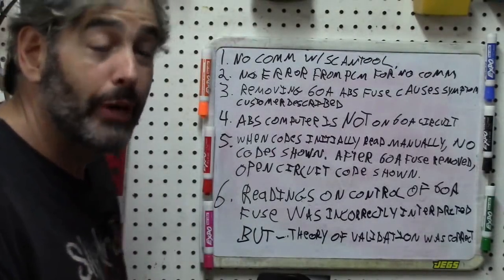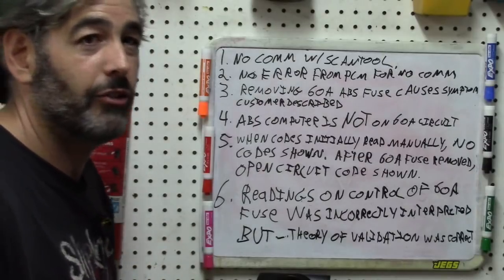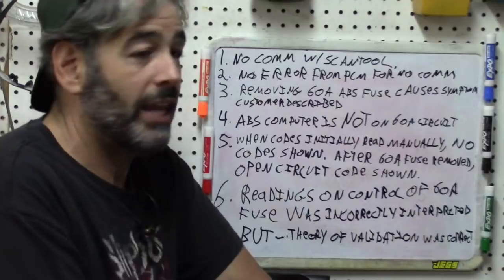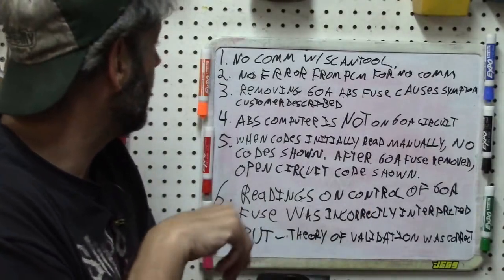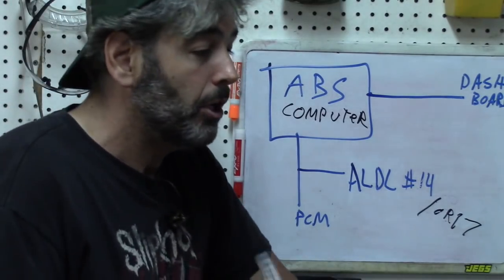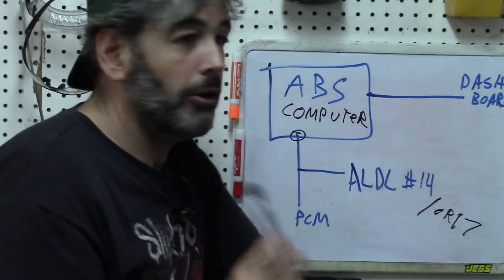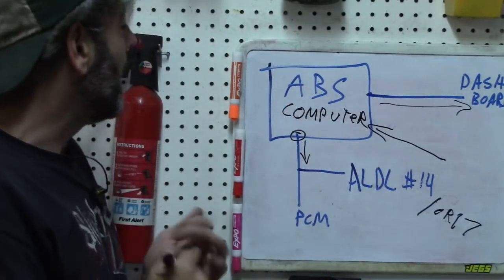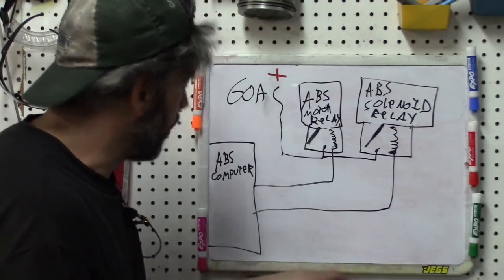02 Camry No Power Windows, ABS No Comm Pt2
The owner needed their car back fior work and will bring it back so until then this is a review of Part one to clarify my strategy and explain plans for part 2